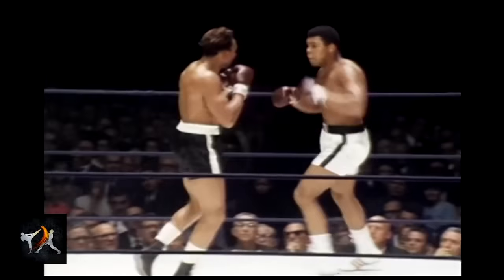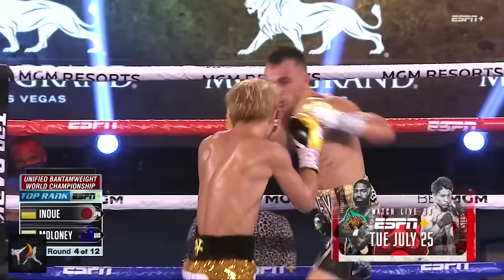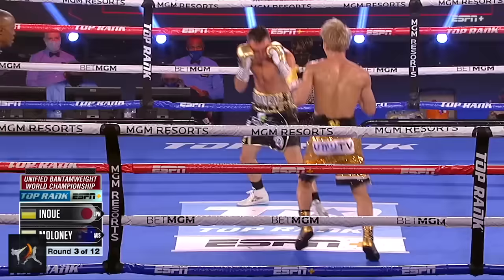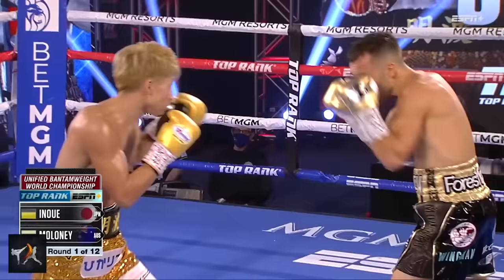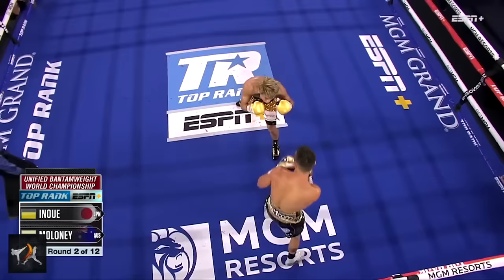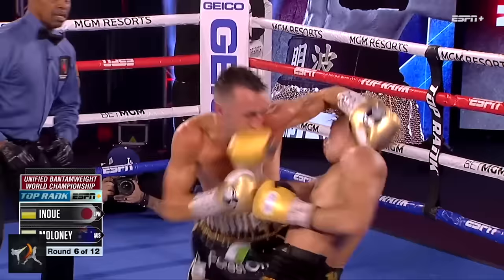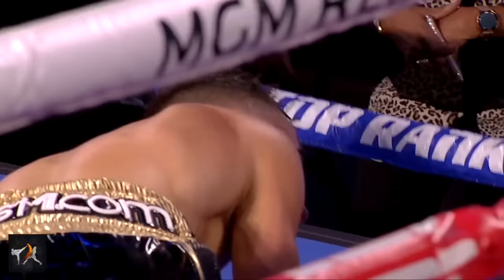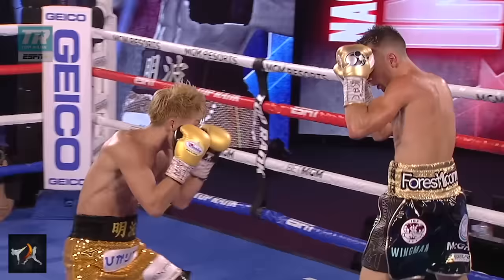KEYS To KO - How Inoue Systematically Destroyed Moloney's Boxing Style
Welcome to Keys To KO! Today we’ll be looking at how Naoya the Monster Inoue systematically dismantled a current champ's, Jason Moloney, boxing style to retain his championship. Knockouts aren't usually just one thing, they're built up to during the entire fight. Let's look at how.